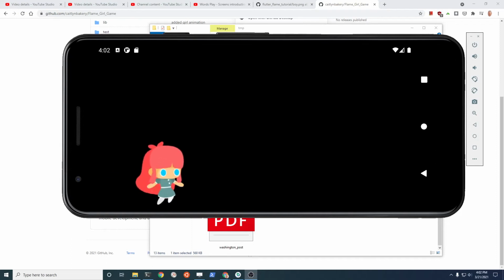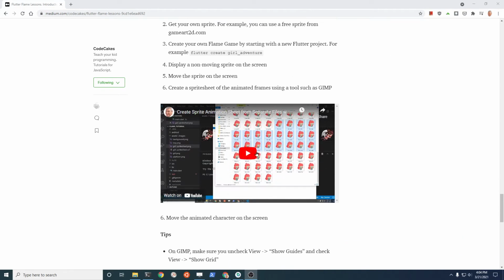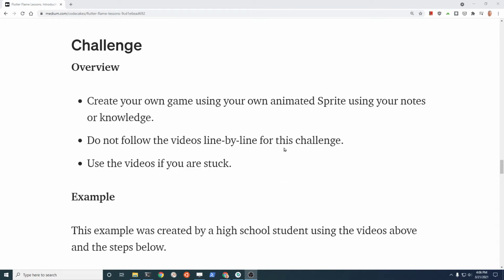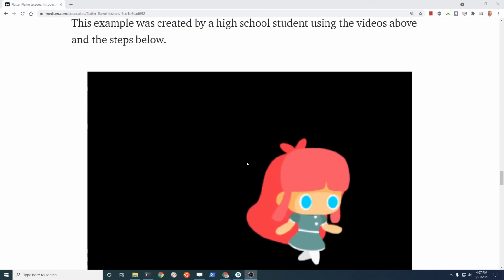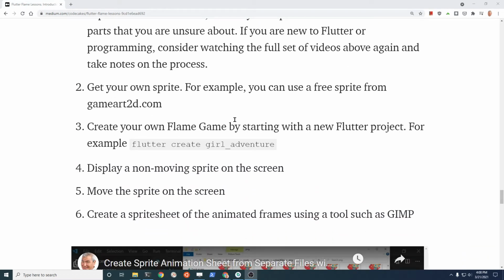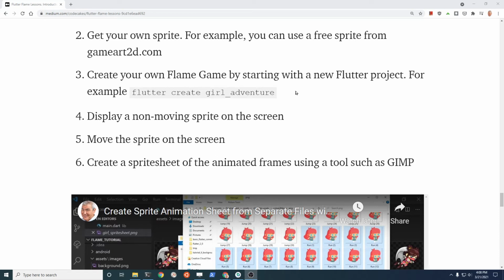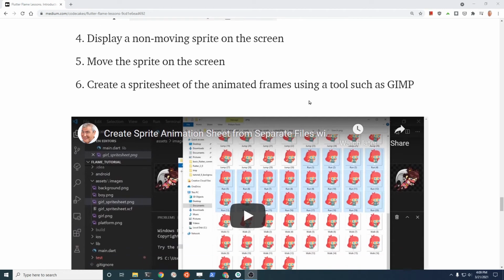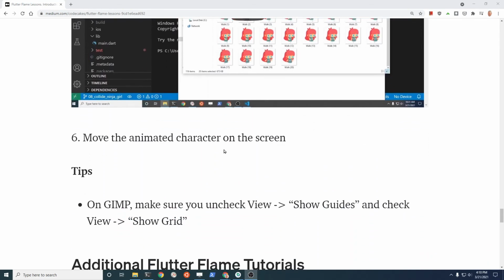Flutter 2.0 and Flame 1.0 - Animating Game Sprites Tutorial Challenge #1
Flutter 2.0 and Flame 1.0 tutorial series - Challenge to build your own game with animated sprites. Working code example and 7 videos available if you get stuck.
Sprites used: Thanks to Game Art 2D for making freebie sprites available